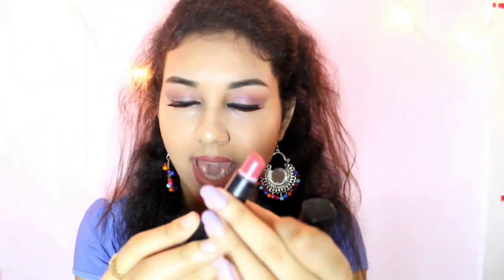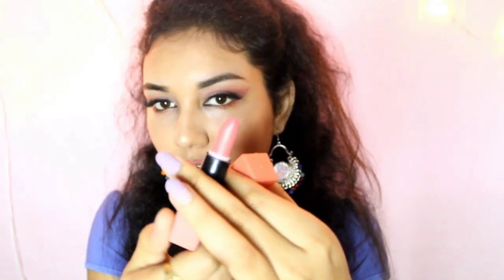TOP 10 FAVOURITE LIPSTICK /SWATCHES/AFFORDABLE DRUGSTORE PRICE 💞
In todays video I am showing My top 10 favourite lipstick.. Always remember that beauty starts within .. so be confident and believe in yourself becoz YOU  are BEAUTIFUL
PRODUCTS MENTIONED -

____________Watch my previous VIDEO 👇

( How to remove pimples acne overnight)

(Day in My life VLOG )

MADHYAMGRAM
KOLKATA - 700129

Cannon 1300D
Edit in - Filmorago